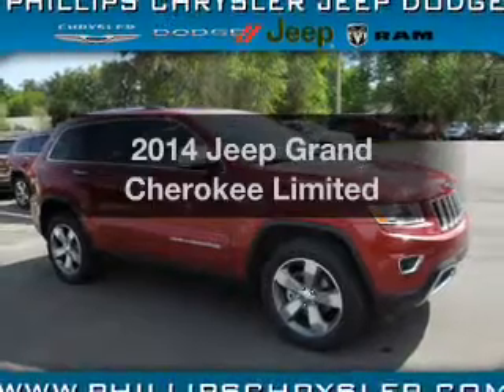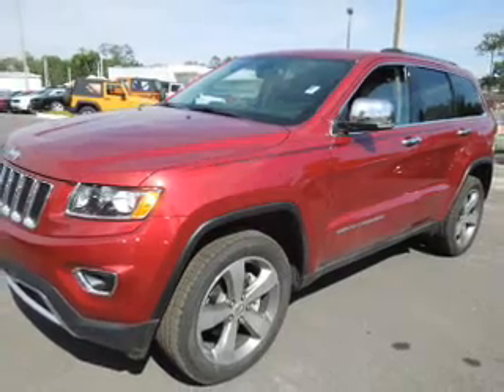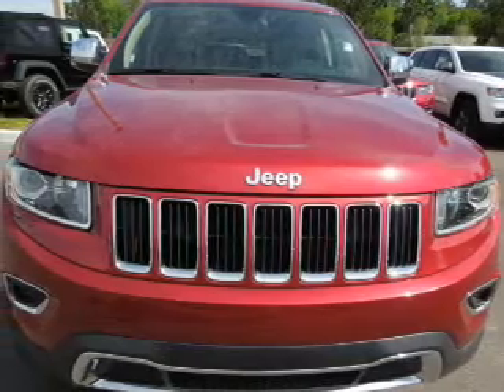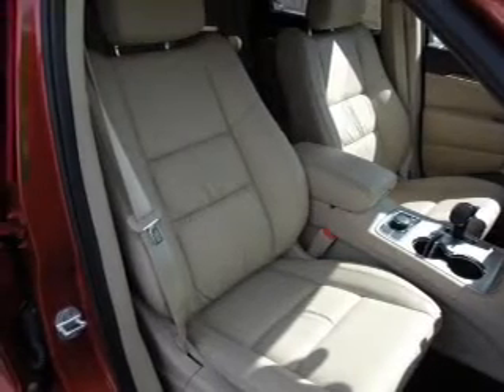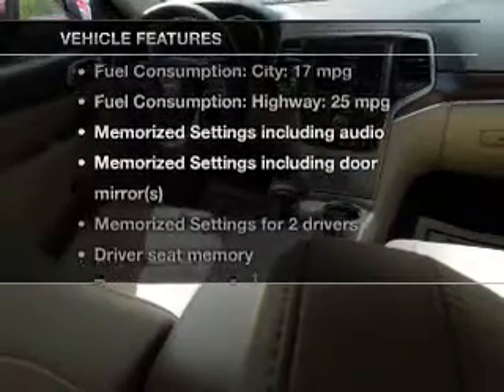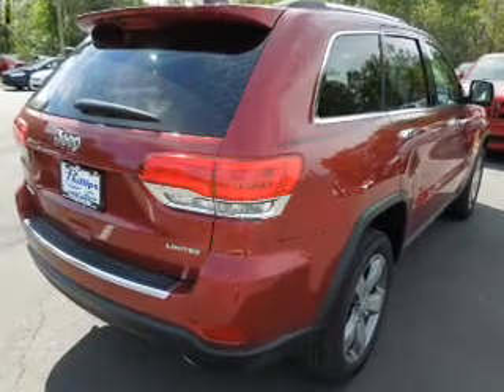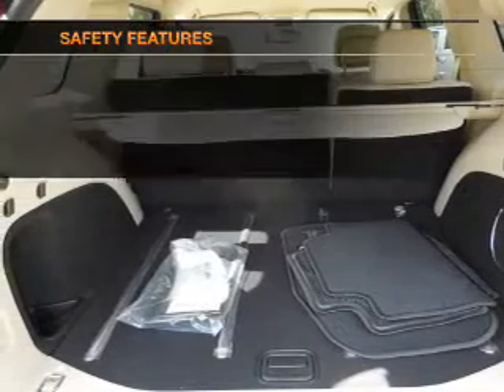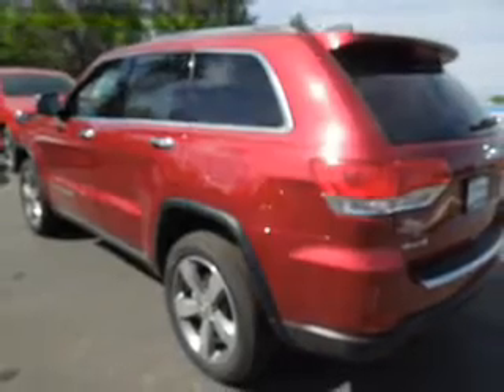2014 Jeep Grand Cherokee - Ocala FL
Year: 2014
Make: Jeep
Model: Grand Cherokee
Trim: Limited
Engine: 3.6 liter 6 cylinder 24 valve
Transmission: 8-Speed Automatic
Color: Deep Cherry Red Crystal Pearlcoat
Mileage: 0
Address:
3440 South Pine Avenue